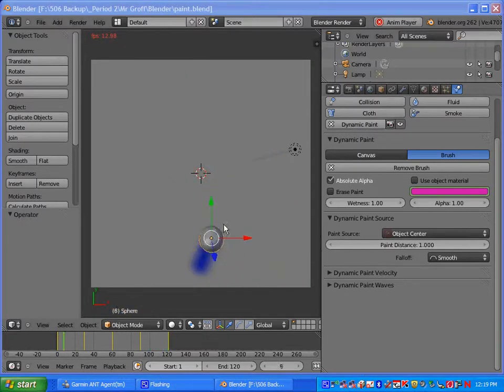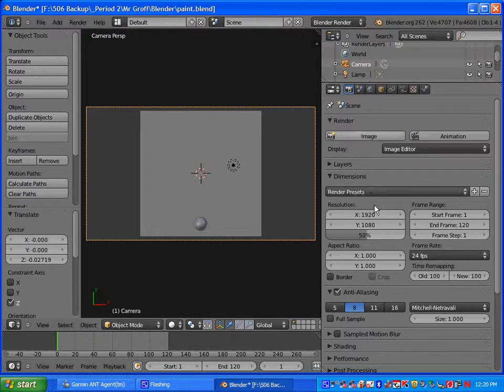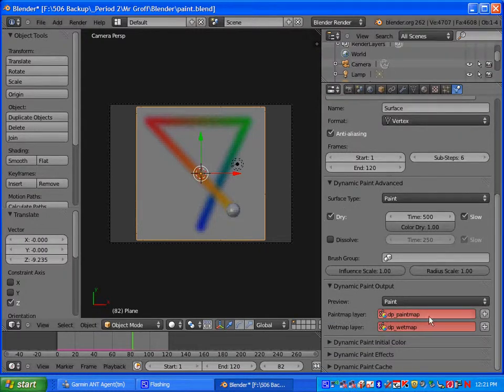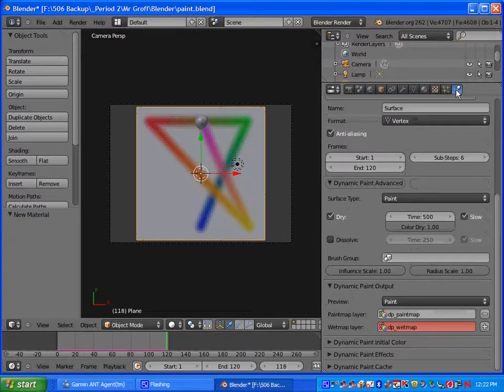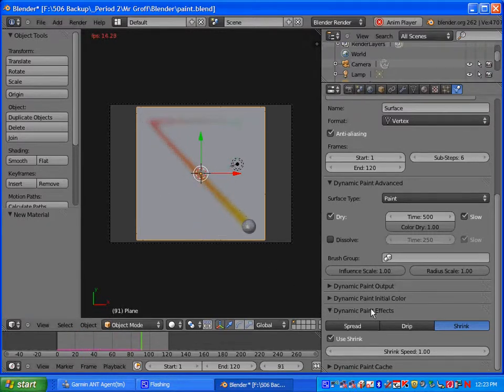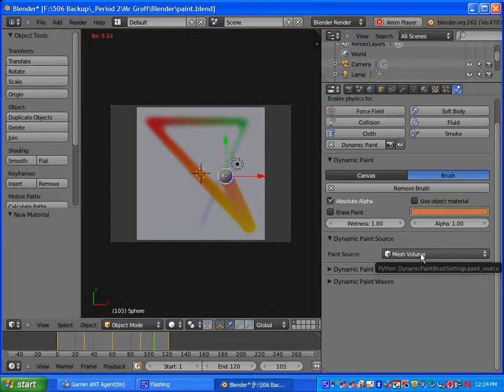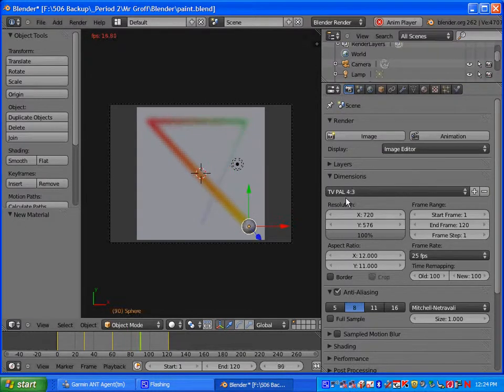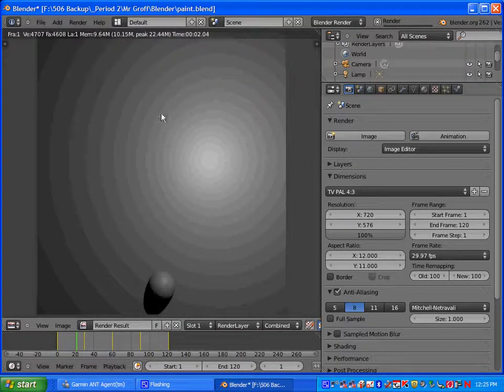Blender 2.6 - Dynamic Paint Tutorial - Part 2.avi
In this tutorial, I will be discussing setting up a canvas and paint brush using the Dynamic Paint feature in Blender 2.6.  In part 2, I will set up the Dynamic Paint output so that the color can be rendered.  I will also discuss the dynamic paint effects such as spread, drip and shrink as well as the Dynamic paint sources on the canvas.